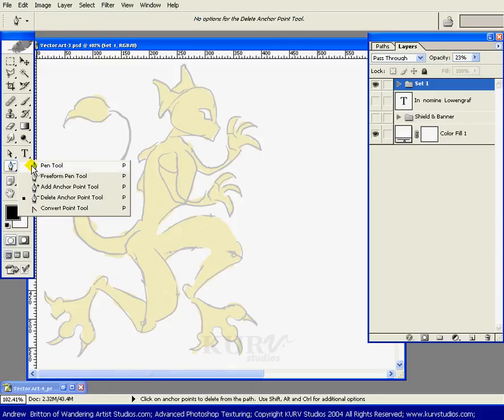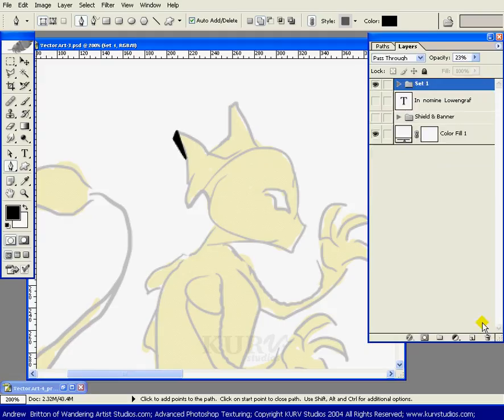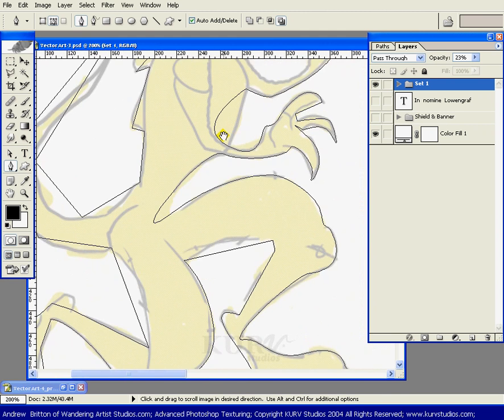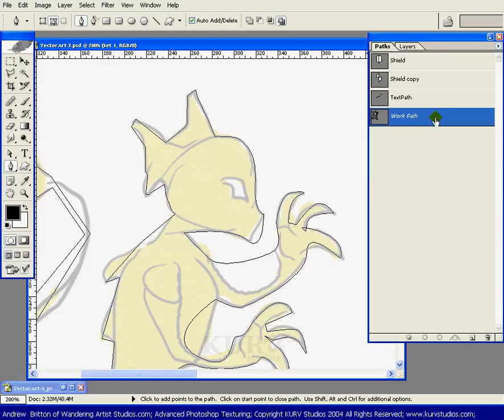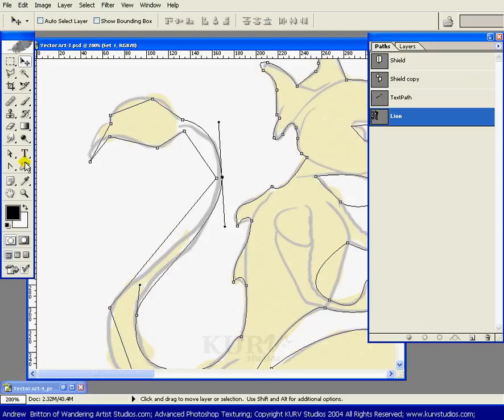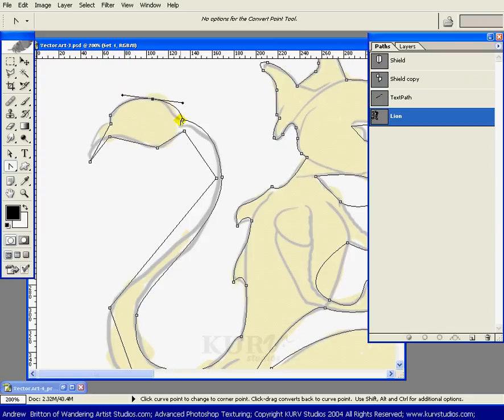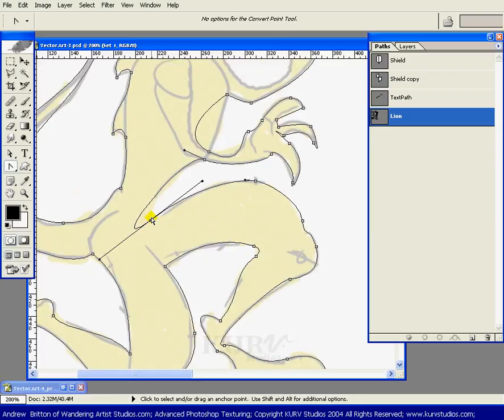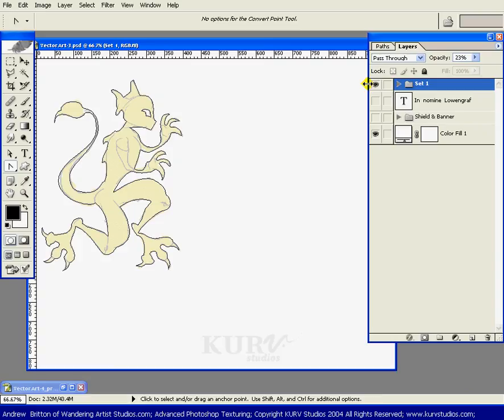VectCreate 17 Lion